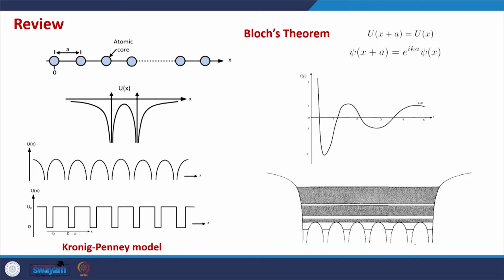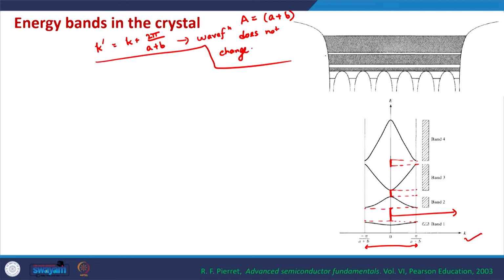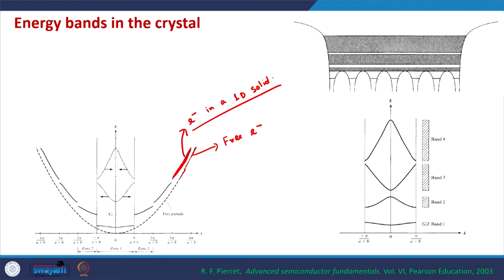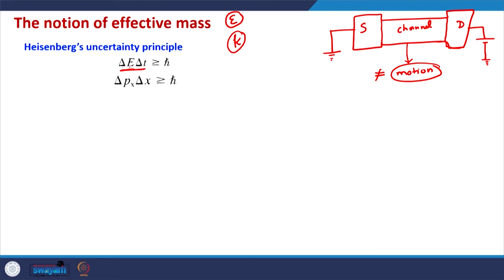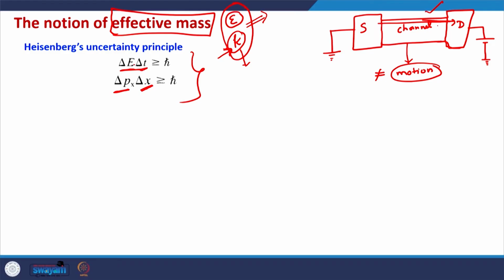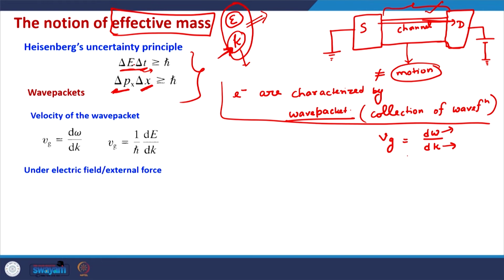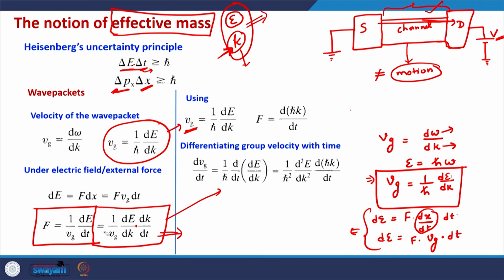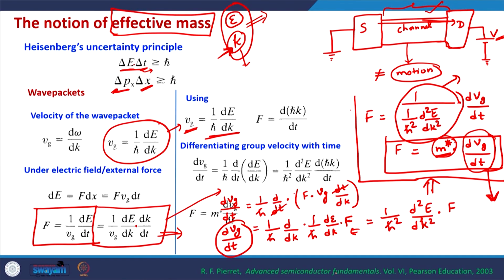Lecture 08: Bands, Effective Mass, DOS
In this video, we conclude the discussion about energy bands and Brillouin zones. Further, the idea of effective mass is introduced. We explain how the notion of effective mass naturally arises from the wave packet model of the electron in a device.